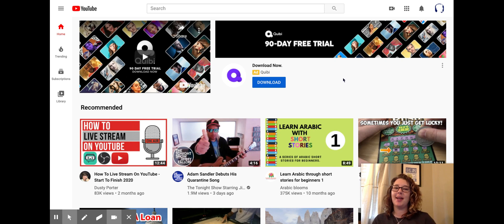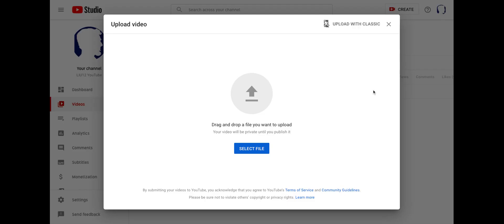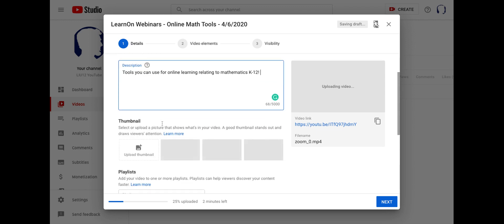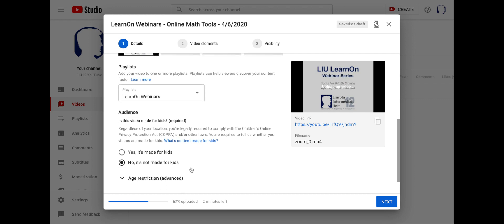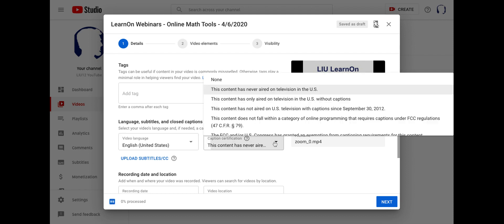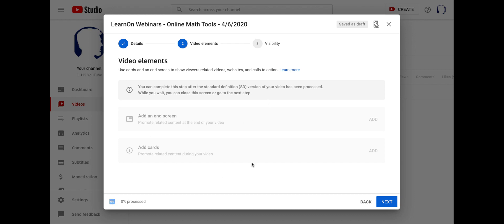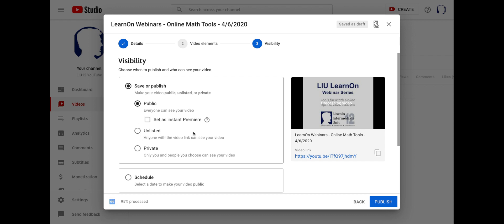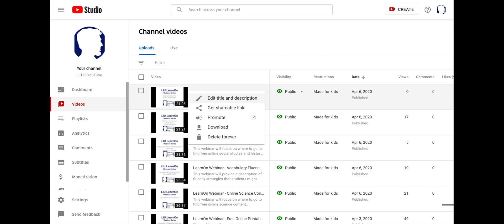LearnOn Tutorial - Uploading an MP4 Video to YouTube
This quick overview explains how to upload a video to YouTube.